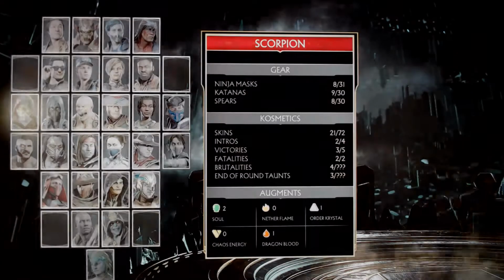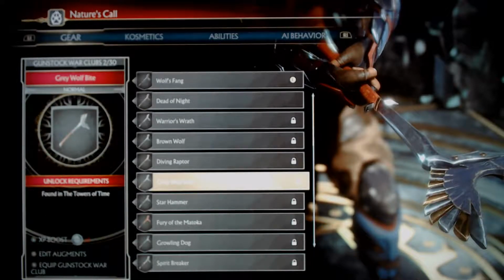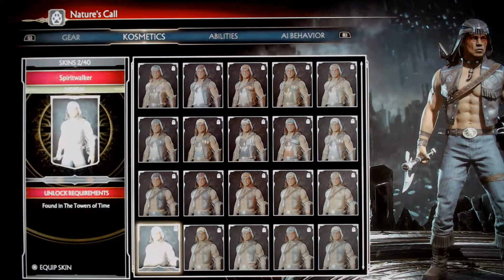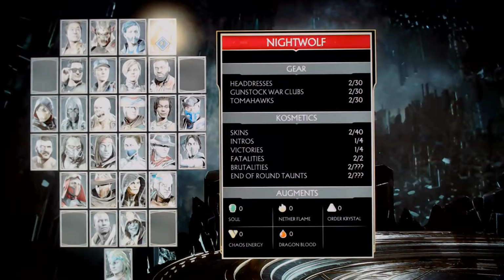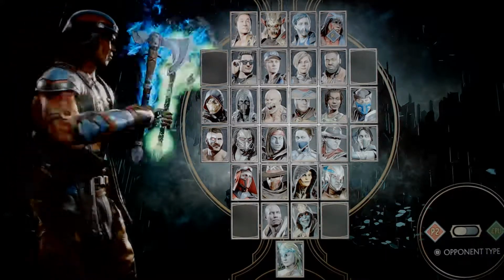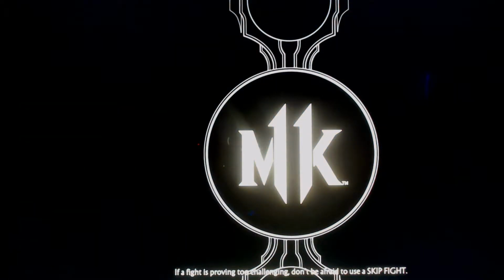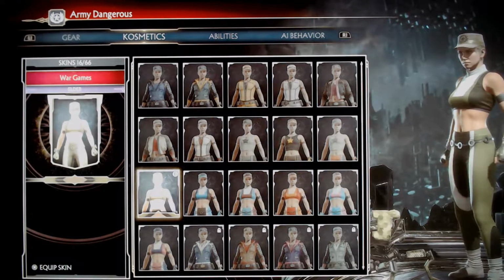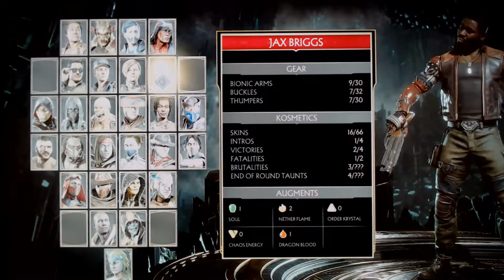MORTAL 11 KOMBAT Nightwolf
Nightwolf is here guys.